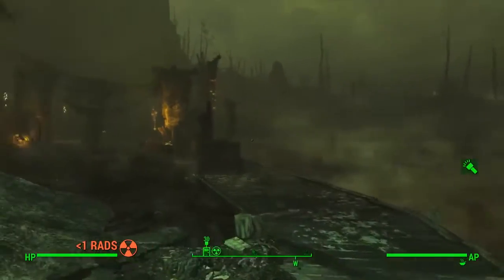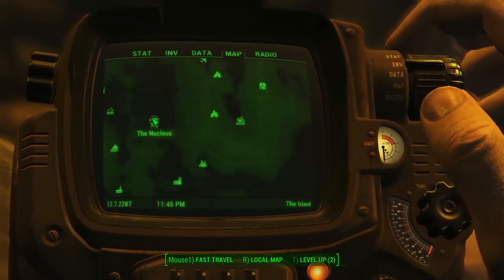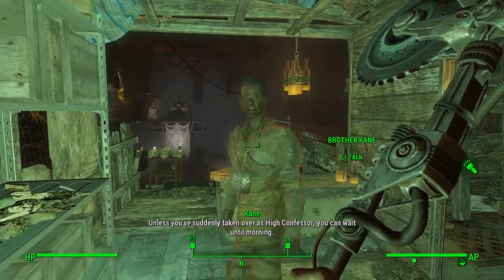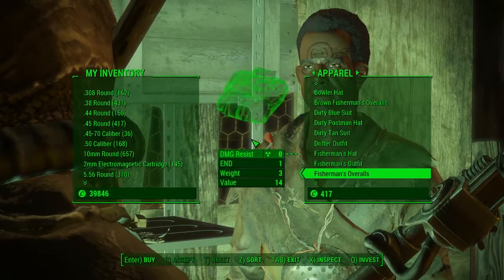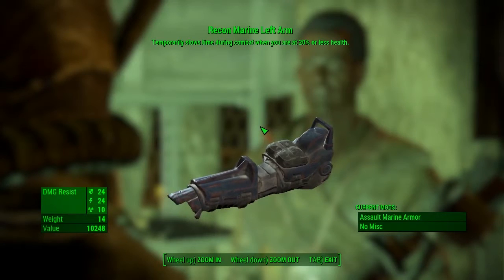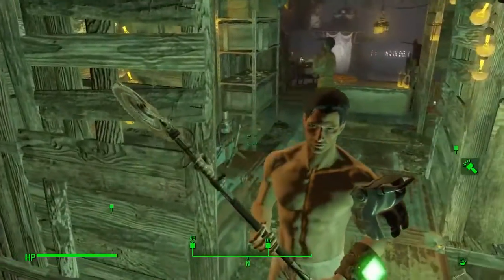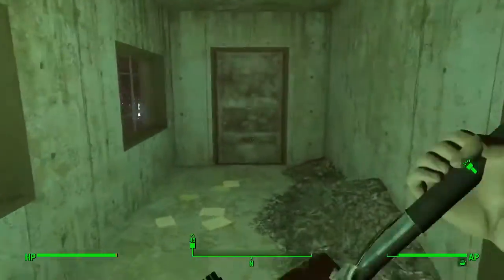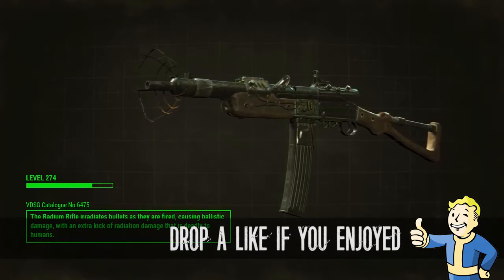Fallout 4 | Recon Marine Left Arm | Unique Rare Apparel | Location Guide | Far Harbour DLC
Welcome to another Fallout 4 Unique Rare Apparel Location Guide

Today il be showing you a location of where to get another piece of the Recon Marine Armor, the Left Arm which can be easily picked up in the new Far Harbour DLC.